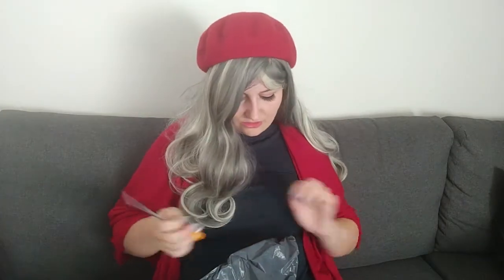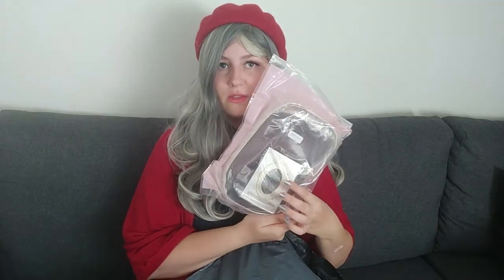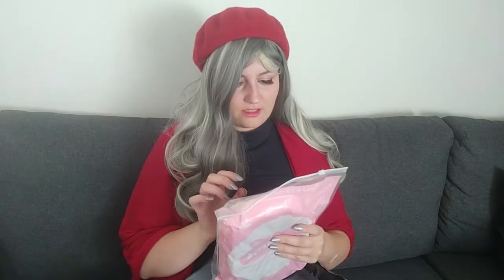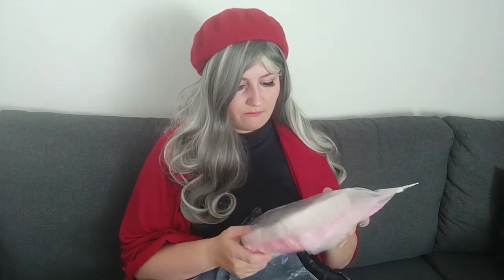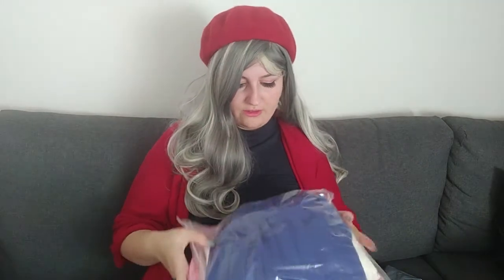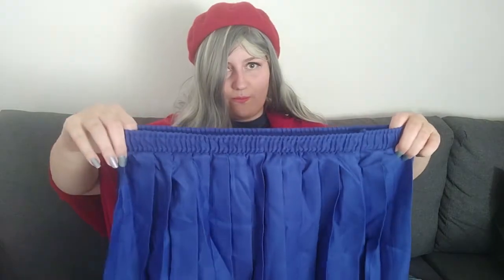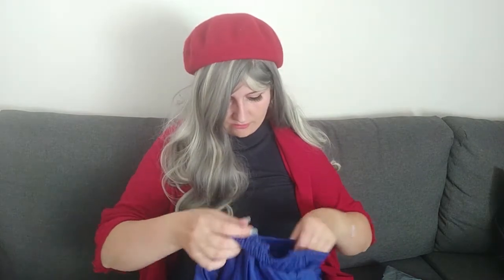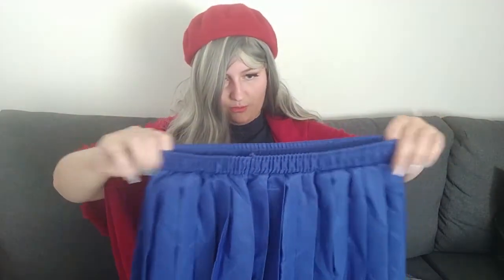Cute school uniform and wig 🥰🌸 | Youvimi unboxing and review 🤔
I bought this school inspired outfit for this years KoyoCon ヾ(•ω•`)o and i wanted to share my thoughts with you guys!

To be clear this video and all previous videos are in no way sponsored (*^▽^*) I just enjoy sharing what I buy ✨